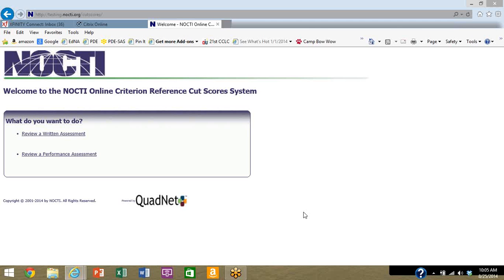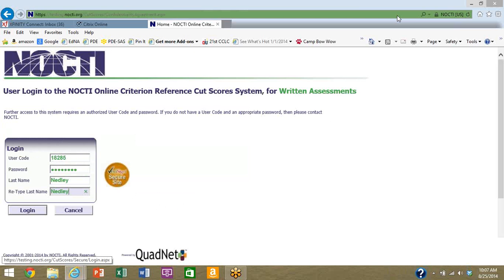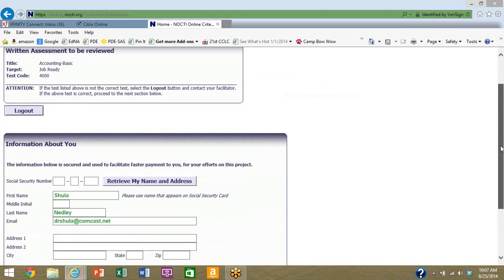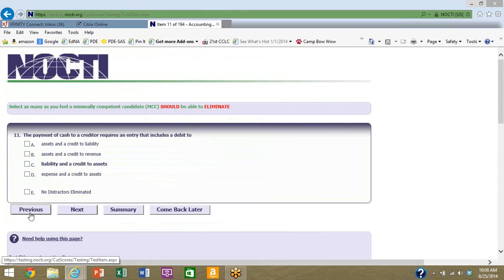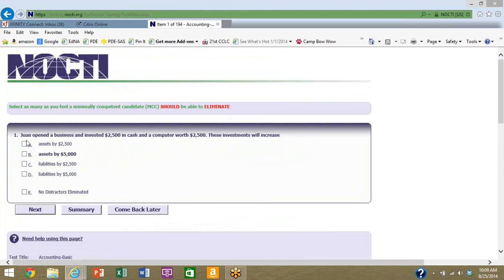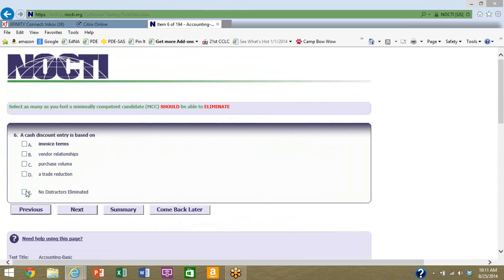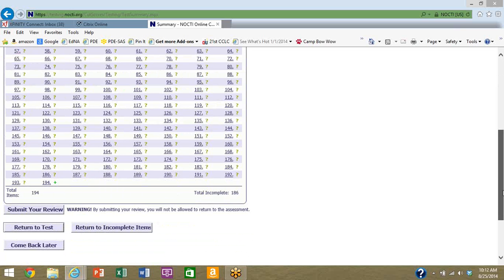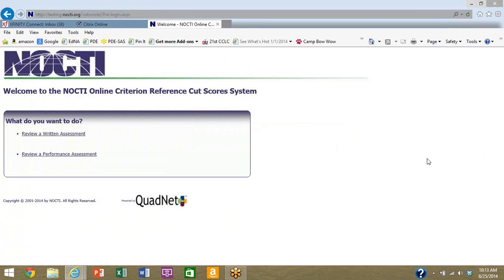2014 08 25 10 05 Meet Now